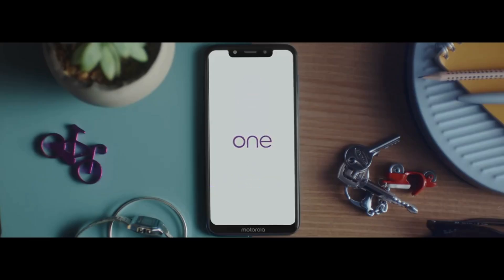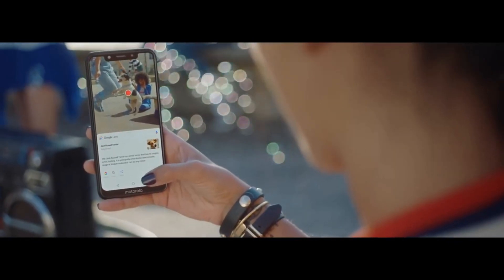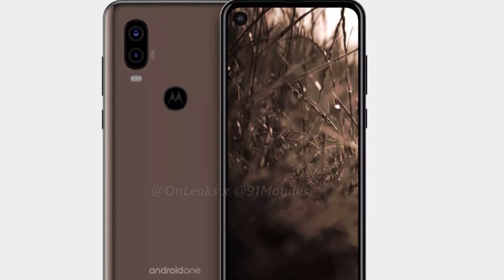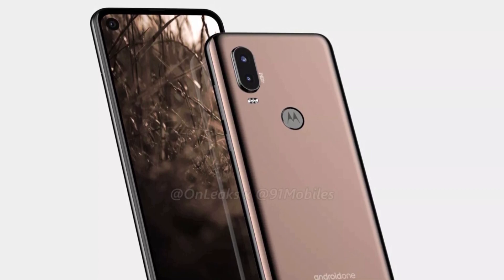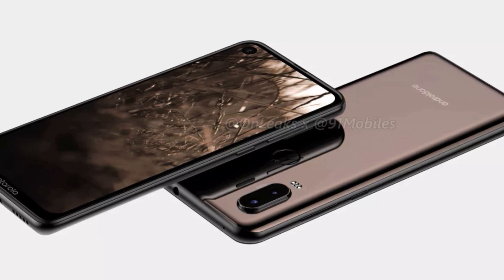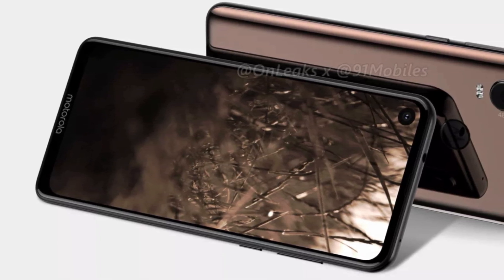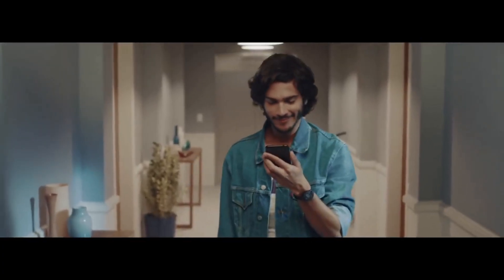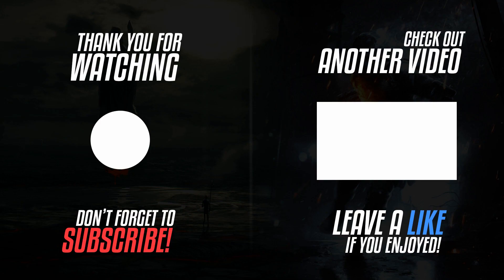Motorola One Vision - IT'S HAPPENING!!!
Motorola One Vision - Here's all we know so far.

Motorola, unlike other major smartphone brands with widespread name recognition, has yet to release a new flagship smartphone in over 6 months. Even its last flagship, the Moto Z3, can hardly be considered as such. Instead, the company has focused on the mid-range segment.

The Moto G7 family is their latest mid-range smartphone lineup, but for those of you who want a more stock Android-like experience, you’ll have to turn your attention to the Motorola One and One Power.  According to a reliable source, a new smartphone will join the Motorola One lineup as the Motorola One Vision.

Unlike the Motorola One and Motorola One Power, the Motorola One Vision won’t be powered by a Qualcomm Snapdragon mobile platform. Rather, it, along with one other unannounced Motorola smartphone, will be powered by Samsung’s Exynos 9610 mobile platform. The Moto One Vision, like its predecessors, will run a near-stock build of Android as it is part of the Android One program. It will, however, boast major camera improvements over the Motorola One and Motorola One Power.

LINKS -